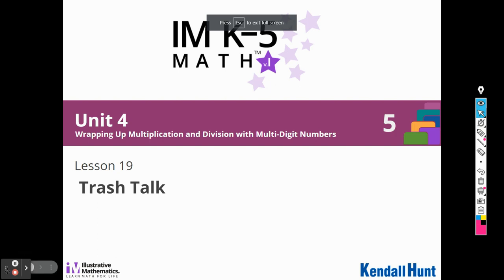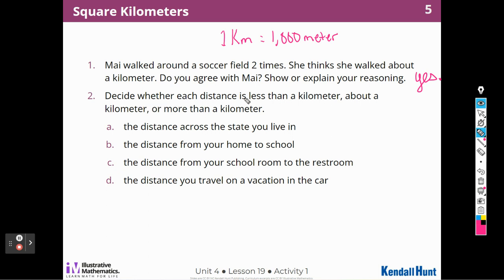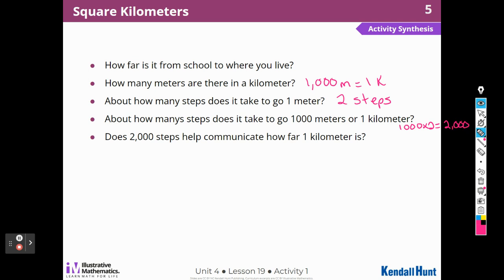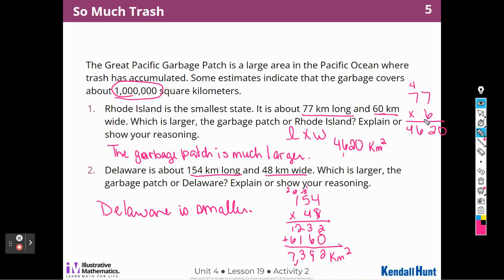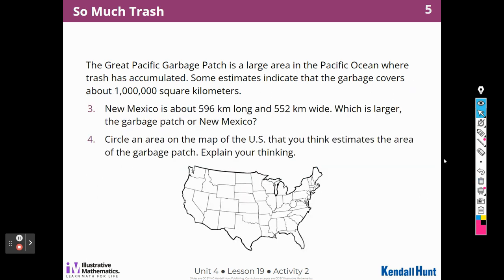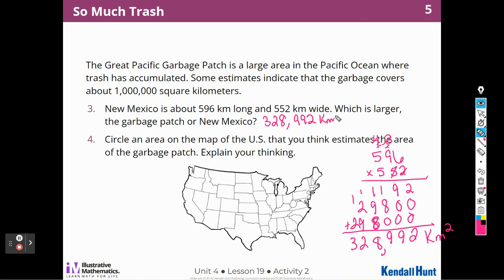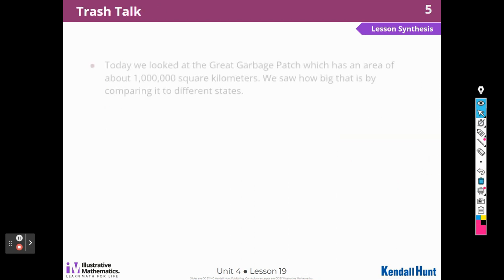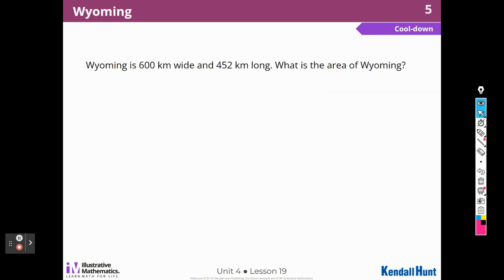Illustrative Math Grade 5 Unit 4 Lesson 19